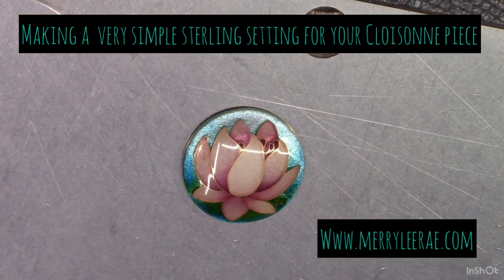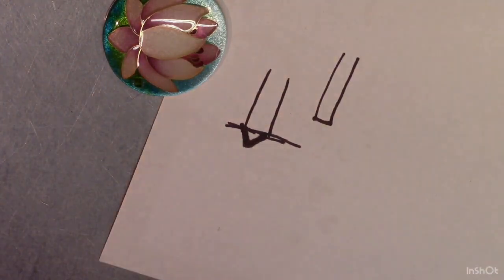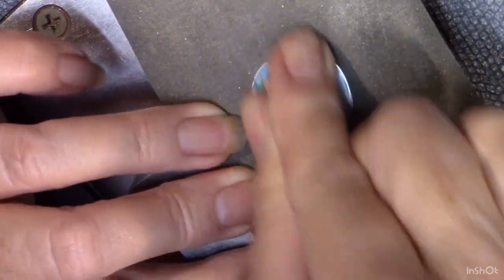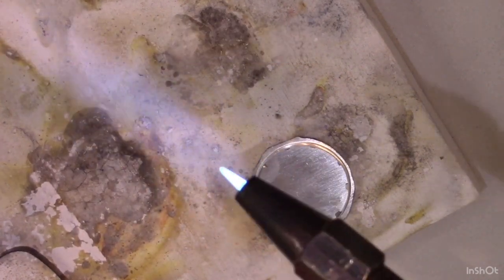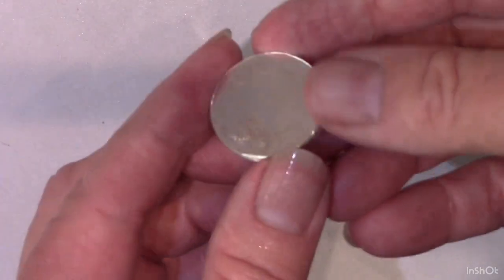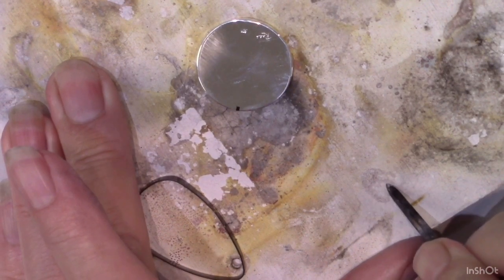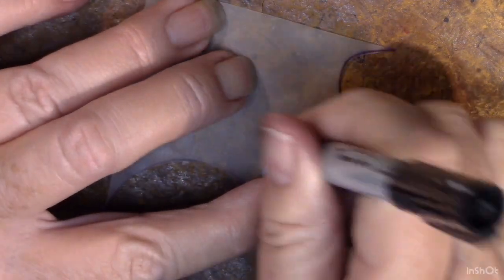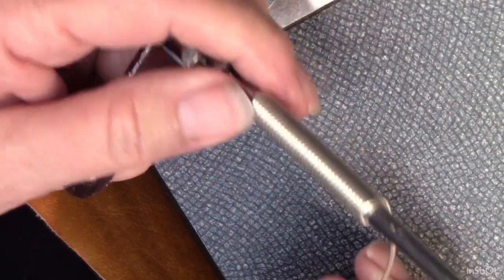Sterling fabrication of a Cloisonne Setting.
This is from a free course in my online classroom.